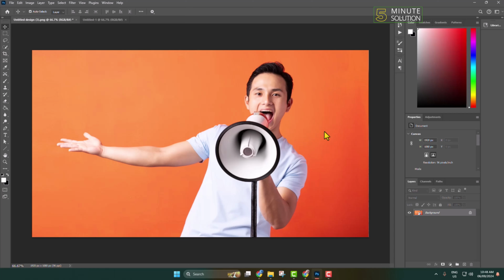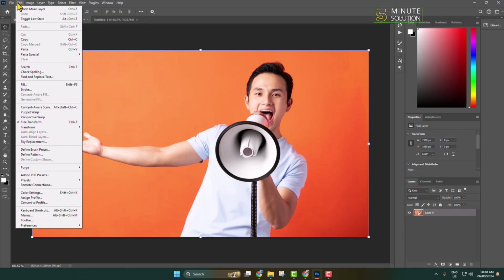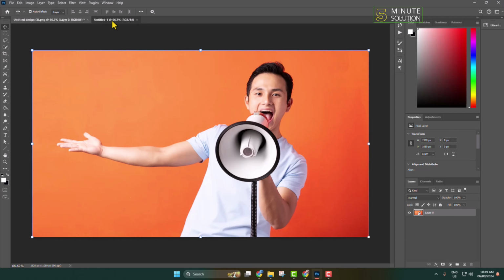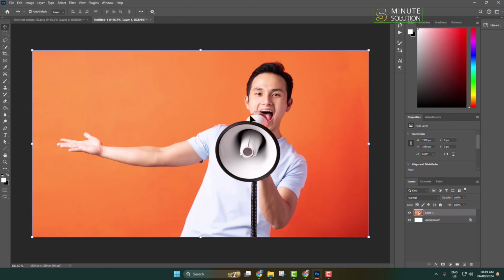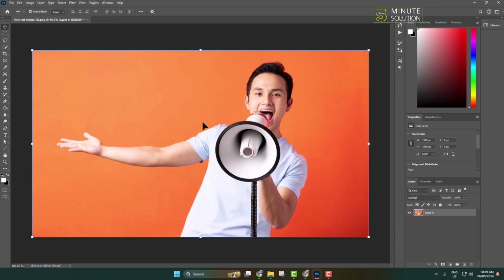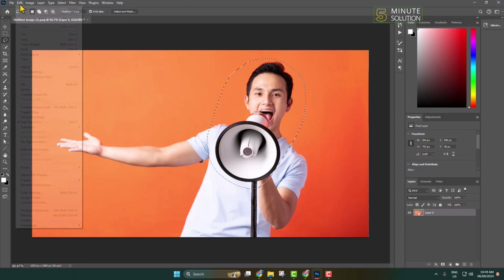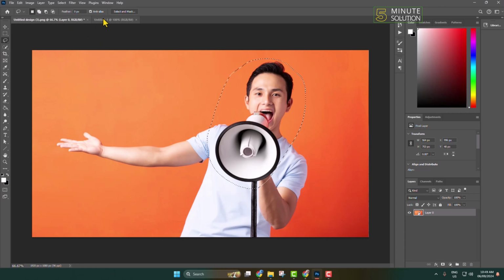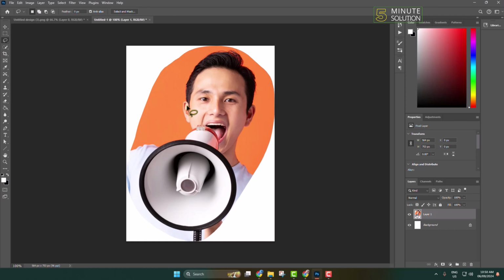How to copy and paste photoshop (New Update)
In this installment of Pixeled vs. Pixeled, we'll go over different ways to copy and paste selections in Photoshop Elements.